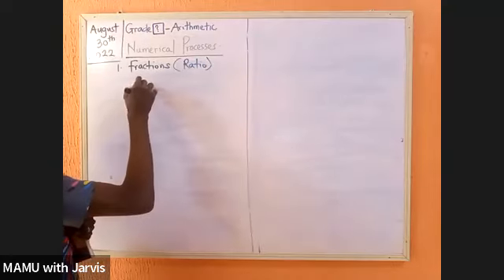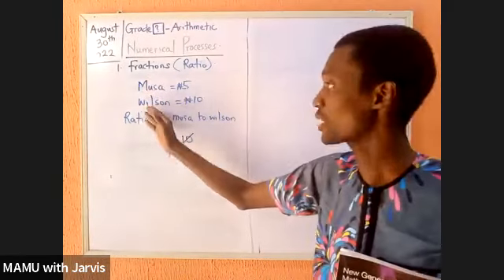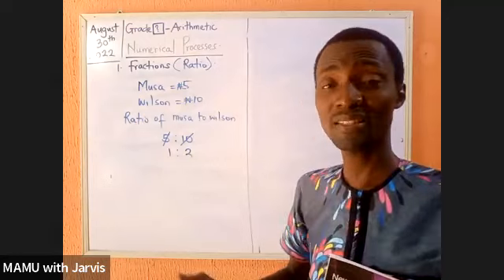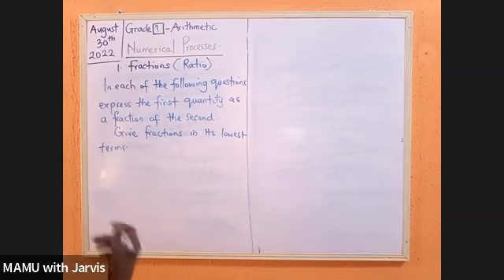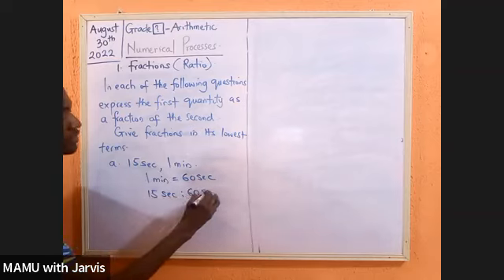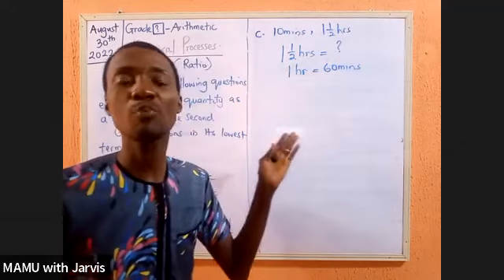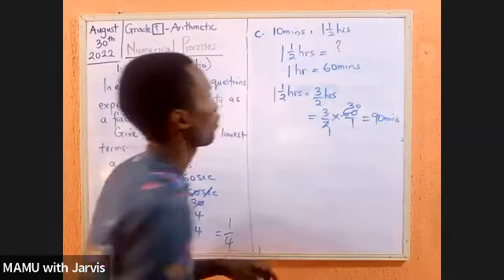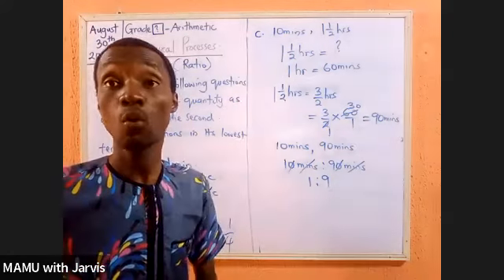ARITHMETIC numerical processes FRACTIONS ratios Grade 10 SS1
Learn about arithmetic numerical processes, fractions, and ratios in this comprehensive video designed for Grade 10 SS1 students. Understand the basics of fractions, how to simplify and compare them, and apply these concepts to solve problems involving ratios. This video covers key concepts and provides examples to help you grasp the fundamentals of arithmetic operations with fractions and ratios, making it easier to tackle more complex math problems. Whether you're looking to improve your understanding of fractions, practice solving ratio problems, or prepare for exams, this video is an excellent resource to help you achieve your goals. With clear explanations and step-by-step examples, you'll be able to confidently work with fractions and ratios, and develop a strong foundation in arithmetic numerical processes.